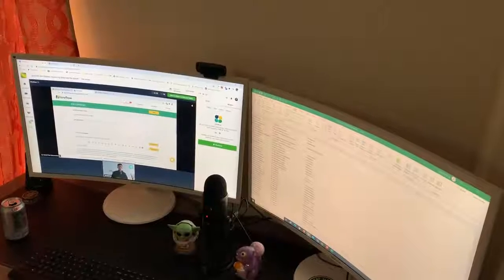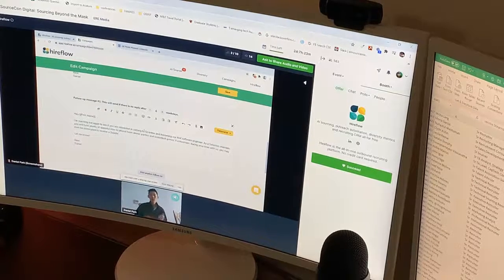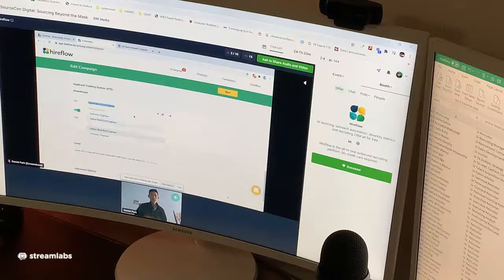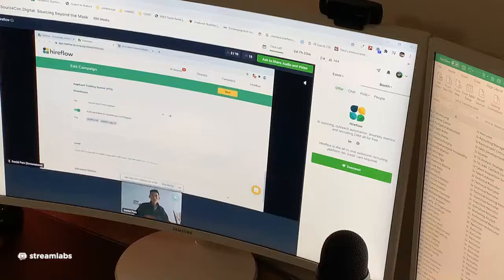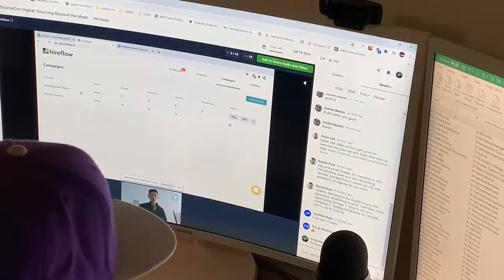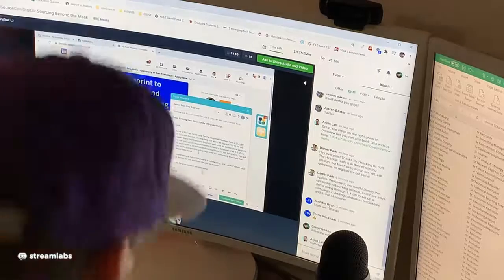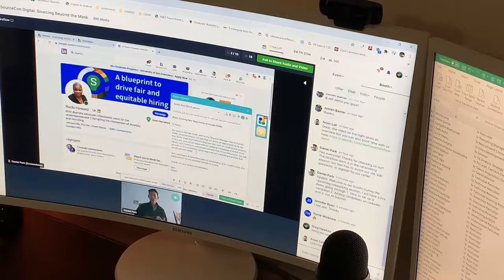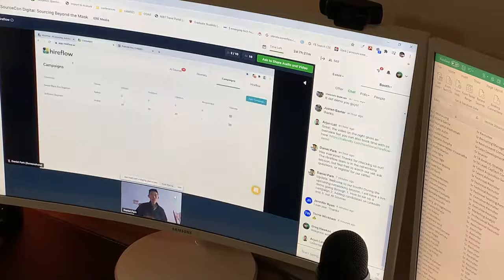GregDoesSourcing SCDigital - HireFlow - Quick Demo